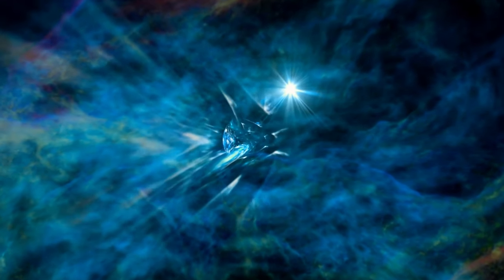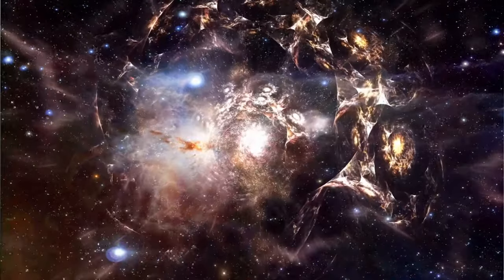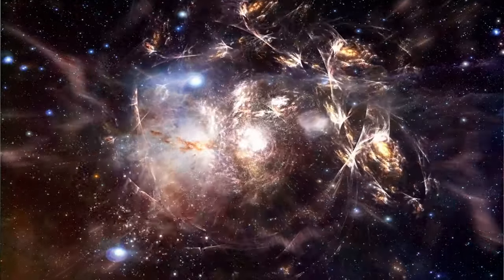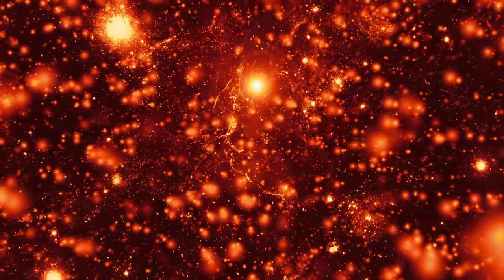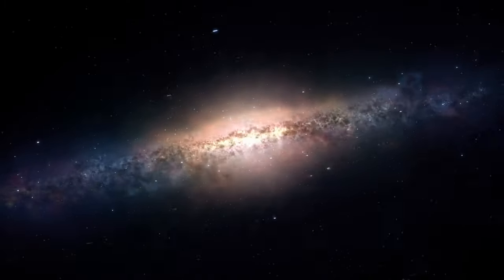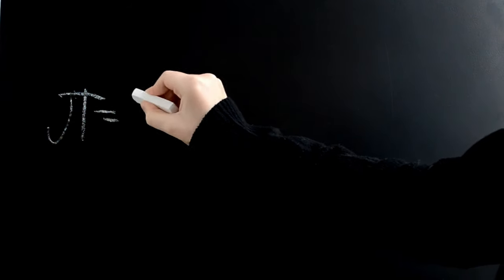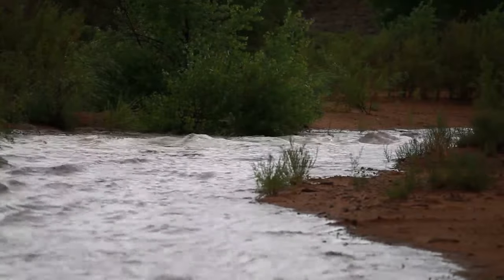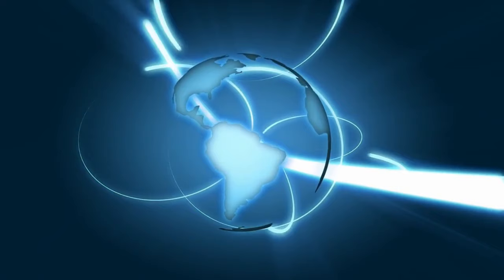🌠 BEYOND THE STARS: Unearth the Most INCREDIBLE Galaxies in Our Vast Universe - Don't Miss Out!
By becoming a sponsor, you will always be one of the first to see my videos, and you will help me a lot with support, follow the

Title: "🌠 BEYOND THE STARS: Unearth the Most INCREDIBLE Galaxies in Our Vast Universe - Don't Miss Out!"

Description:
🚀 Prepare to venture "BEYOND THE STARS" in an awe-inspiring exploration of the cosmos! 🌌 Join us on a mesmerizing journey as we unveil the secrets of the universe, showcasing the Most INCREDIBLE Galaxies that adorn the celestial tapestry.

💫 In this visual odyssey, we transcend the boundaries of our imagination, presenting galaxies that defy the limits of beauty and cosmic grandeur. From the vibrant swirls of spiral galaxies to the enigmatic depths of ellipticals, this video is a celestial treasure trove that promises an unforgettable experience.

🔭 Immerse yourself in the splendor of the cosmos, guided by expert narration that unveils the science and wonders behind each galactic masterpiece. "BEYOND THE STARS" is not just a documentary; it's an invitation to witness the grandeur of the universe in all its glory.

🌠 Whether you're a seasoned space enthusiast or someone looking for a cosmic escape, this video is your portal to the celestial wonders that await. Don't miss out on this cosmic journey! 🌠✨